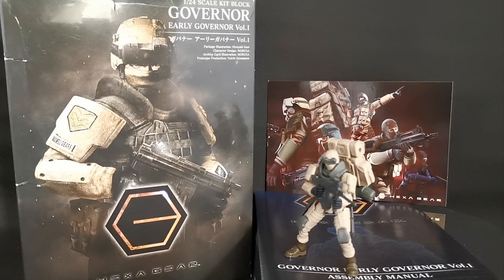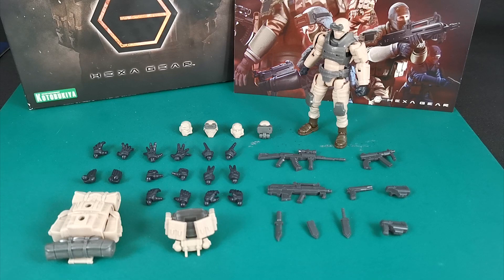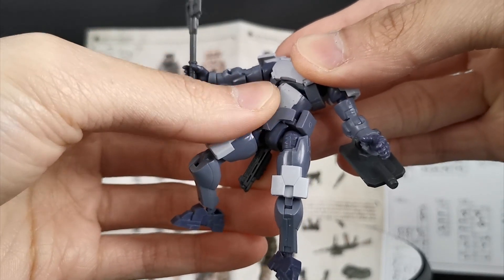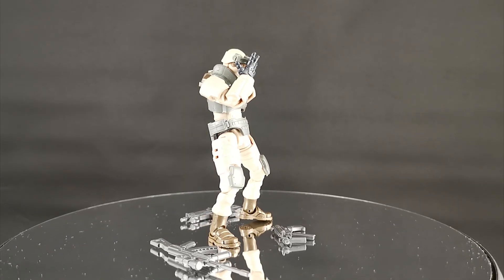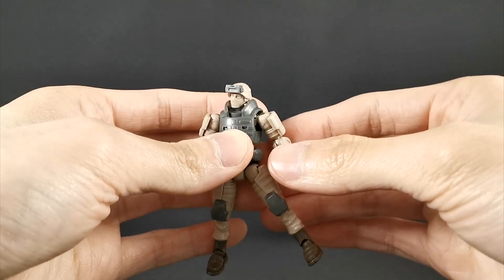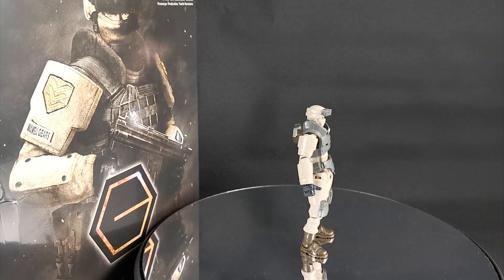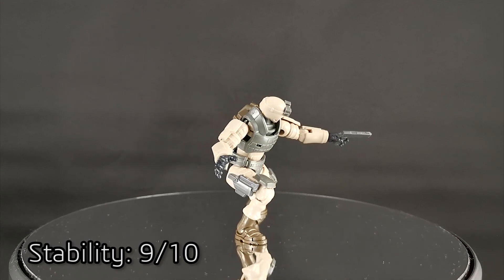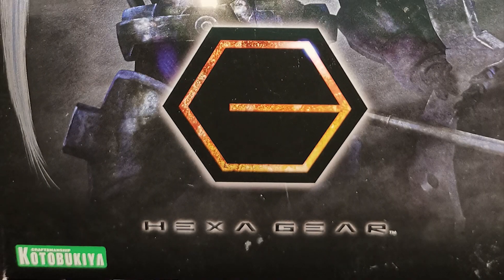Hexa Gear Governor: Early Governor Vol. 1 [Review]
Back Story:

This is the name of the soldiers who design and pilot Hexa Gear. After the Crystal Reactors were built to produce the renewable source of energy known as HEXA G-R.A.M, humanity tossed aside the previous energy resources that were nearly depleted, welcoming a new era in which all resources were replaced by HEXA G-R.A.M. Humanity looked towards the future with hope in their hearts, but the conflict erupted over the possession of the Crystal Reactors. Soon, massive corporate enterprises with funds and access to technology began independently developing Hexa Gear designed for combat, further deepening the conflict.
The Crystal Reactors were not only a catalyst for war and conflict, but also quietly polluted the environments in which the humans resided, corroding the earth. In order to continue their activities in the areas surrounding the Crystal Reactors, humans developed mechanical armor known as Armor Type to survive in inhospitable environments, and this armor was soon adapted for combat.
The Early Governor was used before the current Armor Types that were developed alongside the Third Generation Hexa Gear, in a time when the pollution from the Crystal Reactors was far less severe. With far less equipment than current units, this Armor Type is considered to be the earliest Governor model.

jettohobby5off

TOOLS TO HELP YOU GET STARTED:

3D PRINTERS:
(What I use)
(What I use)

AIRBRUSH SET:
Airbrush that I use
Airbrush + Compressor
Vallejo Airbrush Cleaner
Vallejo Model Air Set
Vallejo Airbrush Thinner
Vallejo Gloss Varnish Metal

Sandpaper Set
Pre-soldered Micro LED
Adjustable Soldering Iron Kit
Hobby knife
Tamiya scriber II
Gorilla Super Glue XL
Lacquer thinner